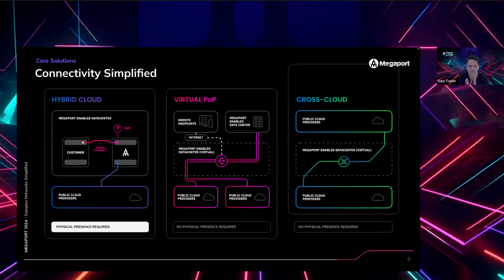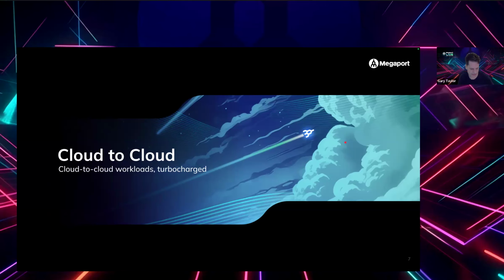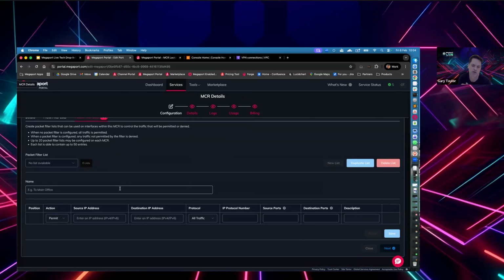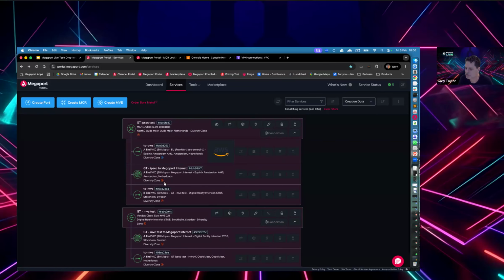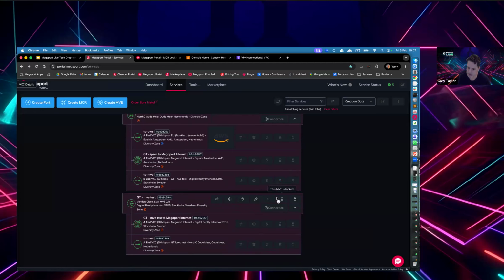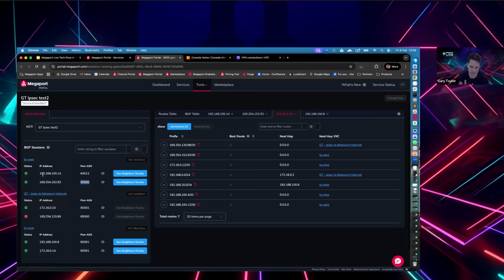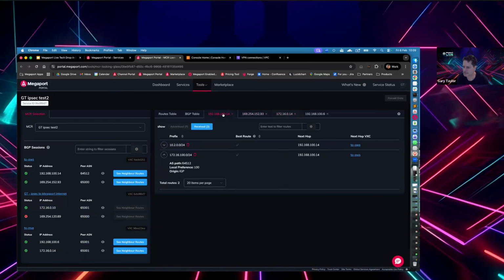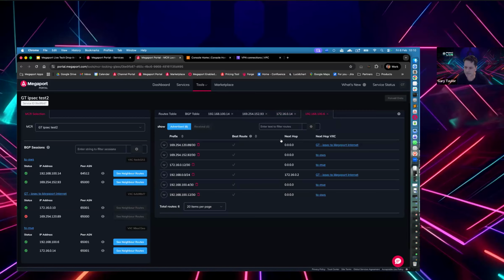Megaport Live: Tech Drop-in: EMEA 2026/02/06 (in english) - MCR Updates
In this week’s session Gary Taylor provides an update on what’s new with Megaport Cloud Router.